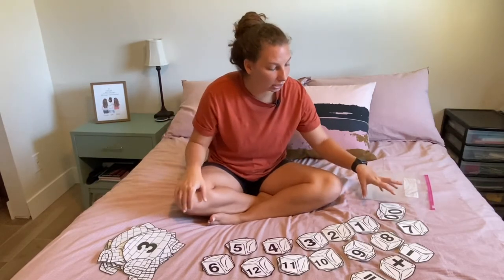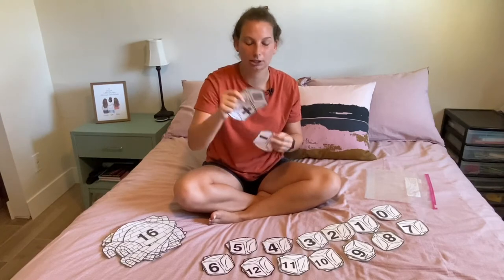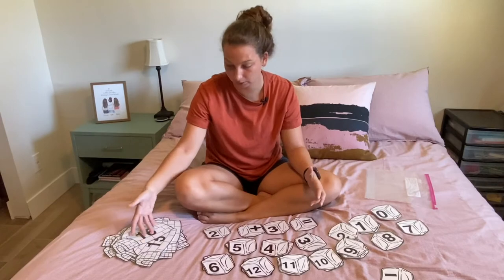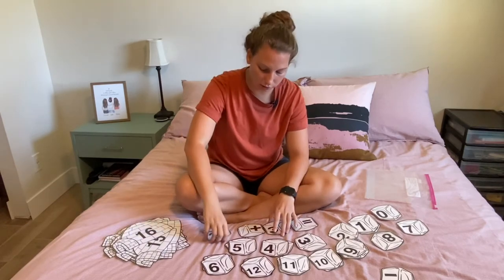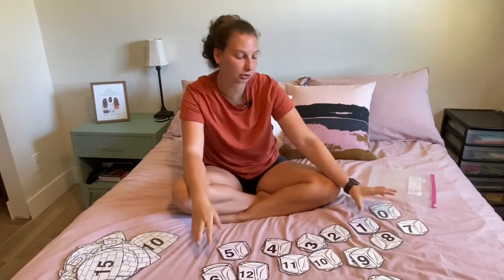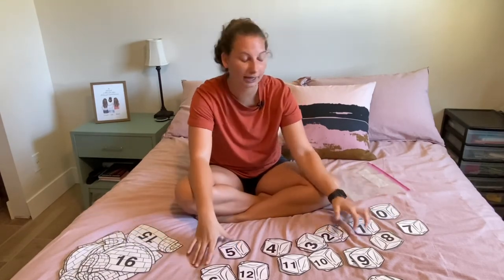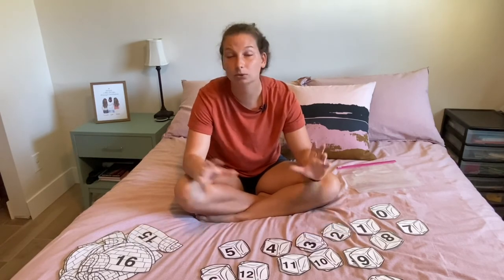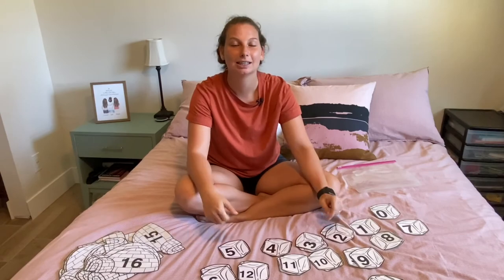Fun Basic Math Games To Play And Teach Addition And Subtraction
In this video I show you a fun basic math game to play and teach addition and subtraction with kids. If you are a homeschooling parent looking for curriculum, a nanny or a babysitter, this is a great game for you.

Be sure to look for other games that help teach time, colors, numbers shapes and more. Be sure to check back often for new games.

Laminating pouches